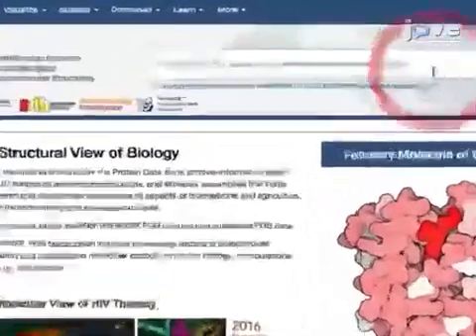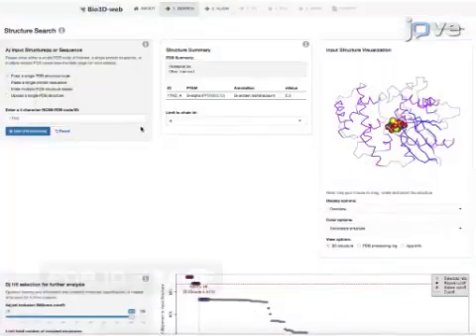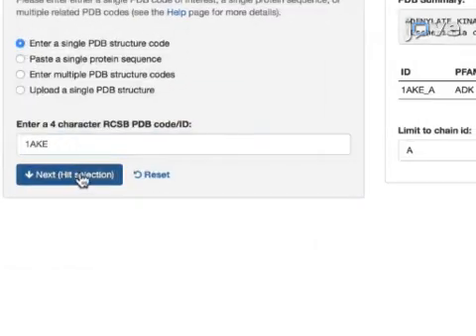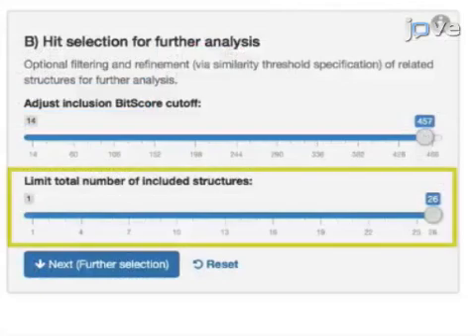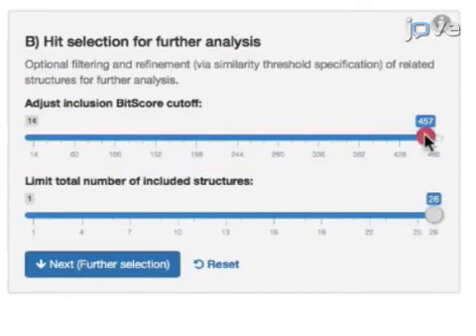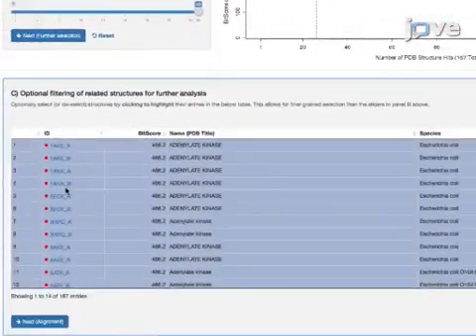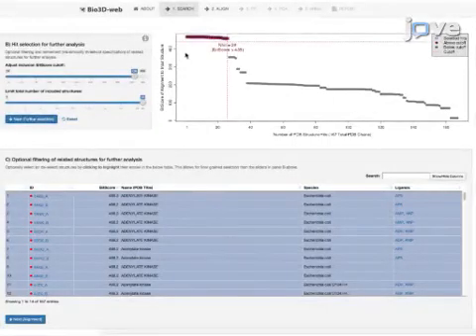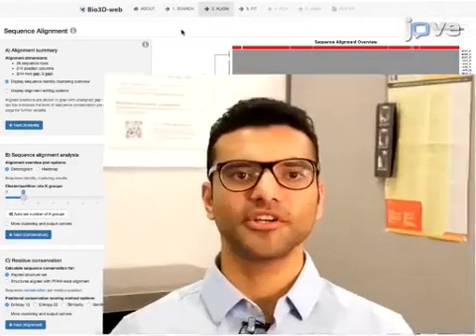Protein dynamics Relationships Investigation with Bio3D-web | Protocol Preview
Investigating Protein Sequence-structure-dynamics Relationships with Bio3D-web -  a 2 minute Preview of the Experimental Protocol

Shashank Jariwala, Lars Skjærven, Xin-Qiu Yao, Barry J. Grant
University of Michigan Medical School, Department of Computational Medicine and Bioinformatics; University of Bergen, Department of Biomedicine;

A protocol for the online investigation of protein sequence-structure-dynamics relationships using Bio3D-web is presented.